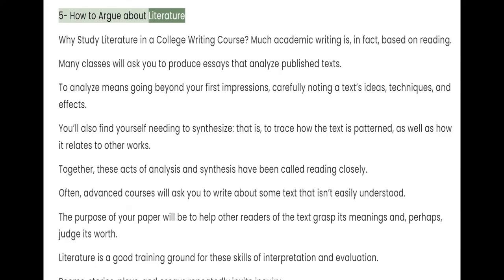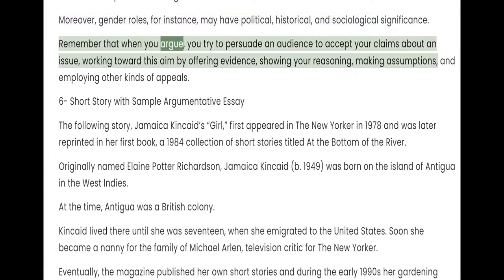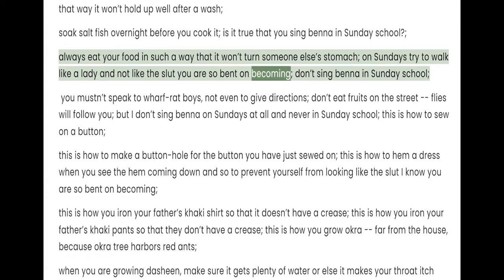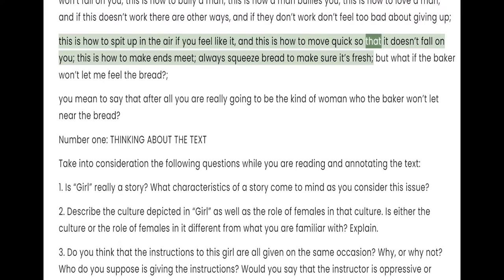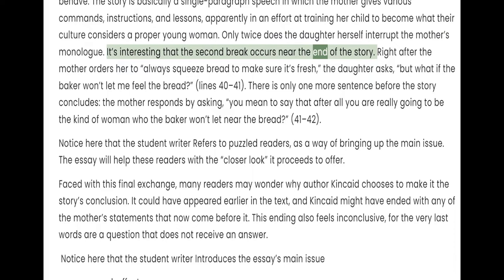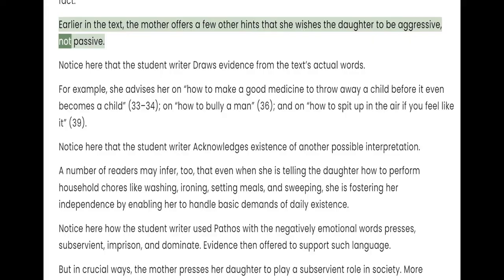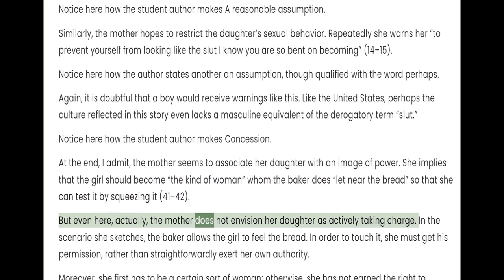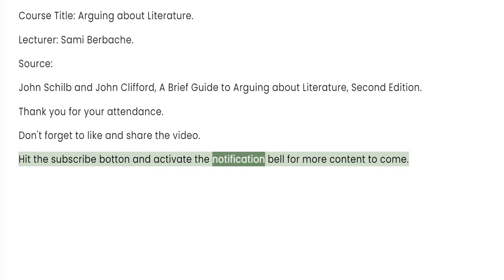Writing about Literature Arguing about Short Stories Part 2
This video is a second part lecture for advanced writing students. It presents the basics of arguing about literature (writing critical essays).